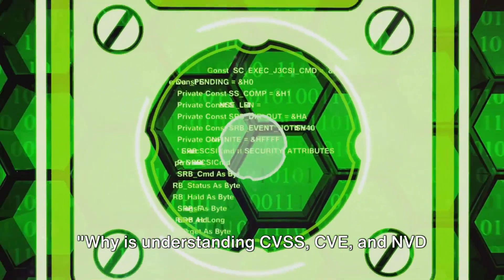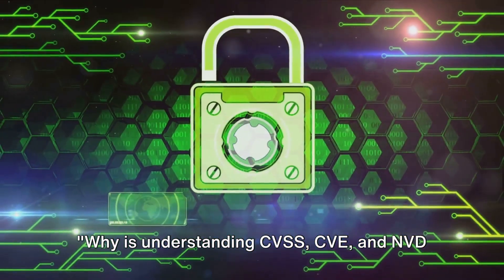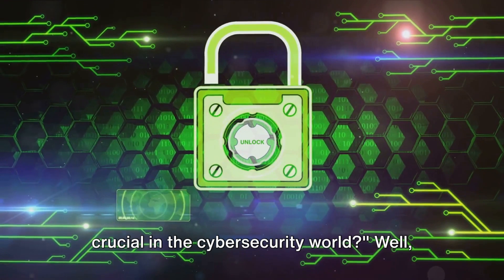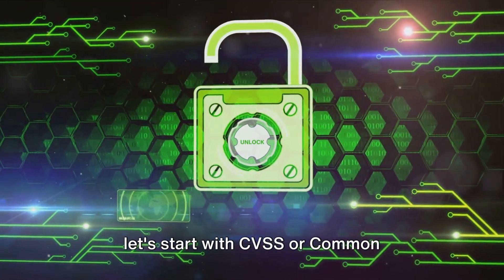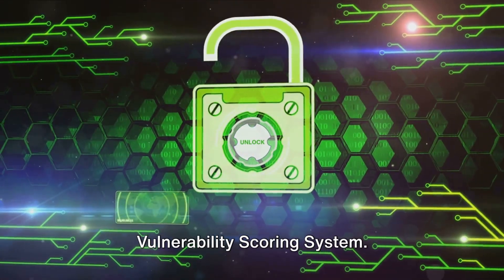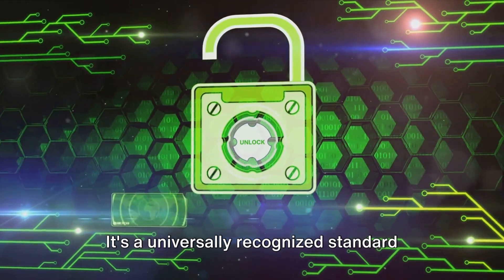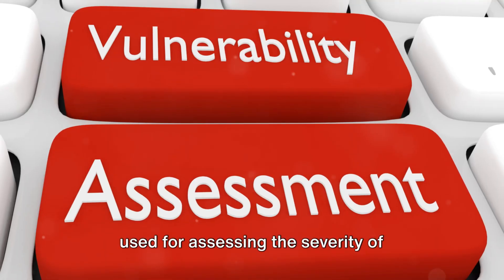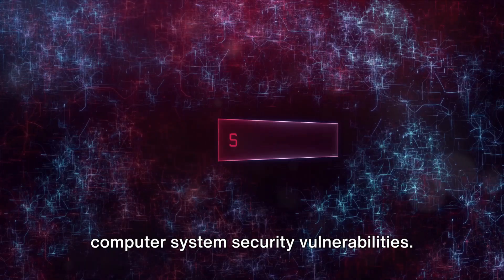Decoding CVSS, CVE and NVD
Why is understanding CVSS, CVE, and NVD crucial in the cybersecurity world? Well, let's start with CVSS or Common Vulnerability Scoring System. It's a universally recognized standard used for assessing the severity of computer system security vulnerabilities. It provides an open framework for communicating the characteristics and impacts of IT vulnerabilities. Next, let's talk about CVE, which stands for Common Vulnerabilities and Exposures. It's a dictionary of publicly known cybersecurity vulnerabilities. Think of it as a reference point for information security vulnerabilities that provides a common identifier for publicly known issues. Lastly, we have the NVD or National Vulnerability Database, an extension of the CVE system. It's a comprehensive cyber security vulnerability database that provides additional analysis, a scoring system, and a database that captures the vulnerabilities cataloged by the CVE. Understanding these terminologies is key to identifying, scoring, and managing cybersecurity vulnerabilities. Now that we know what CVSS, CVE and NVD are, let's delve into the differences.

How do CVSS, CVE and NVD differ from one another? Let's delve into this intriguing question. The Common Vulnerability Scoring System, or CVSS, is an open framework for communicating the characteristics and impacts of IT vulnerabilities. Think of it as a way to grade the severity of a vulnerability. CVSS scores are calculated based on three metrics: Base Score Metrics, Temporal Score Metrics, and Environmental Score Metrics. The Base Score represents the intrinsic qualities of a vulnerability, while Temporal Score Metrics reflect the current state of the vulnerability, and Environmental Score Metrics take into account the specific user environment. On the other hand, the Common Vulnerabilities and Exposures, or CVE, is not a scoring system but a list of entries. Each entry, known as a CVE Identifier, represents a known cybersecurity vulnerability. It's the universal standard for identifying vulnerabilities and exposing their potential impacts. The CVE doesn't assign severity scores, but it does provide a brief description of the vulnerability. Now, let's talk about the National Vulnerability Database, or NVD. The NVD is a comprehensive database that includes all CVE vulnerability entries. Each vulnerability listed in the NVD is assigned a unique CVE identifier. But the NVD goes a step further than just listing vulnerabilities. It includes additional information like checklists, impact metrics, and even fix information. And yes, the NVD also provides CVSS scores for each vulnerability. So, in essence, CVSS is the grading system, CVE is the roll call of vulnerabilities, and the NVD is the comprehensive library that includes both the list of vulnerabilities and their CVSS scores. These three elements, though different in their functions, work together to provide a comprehensive understanding of the cybersecurity landscape. They help us identify, evaluate, and tackle vulnerabilities in our systems. Understanding these differences allows us to appreciate the role each plays in the realm of cybersecurity.